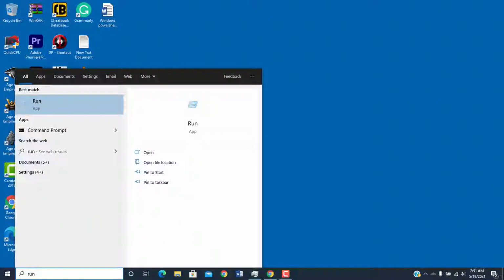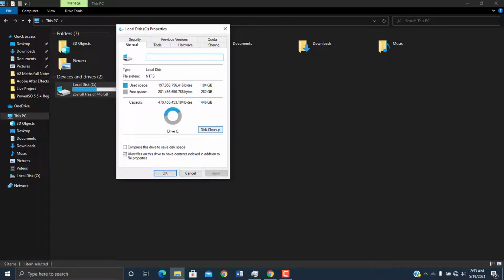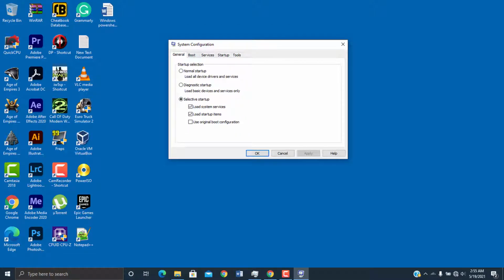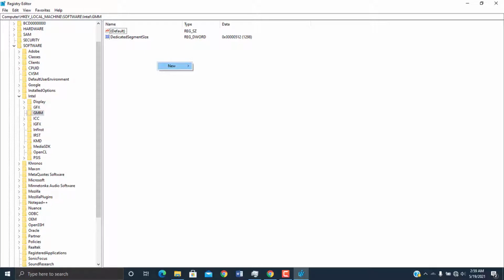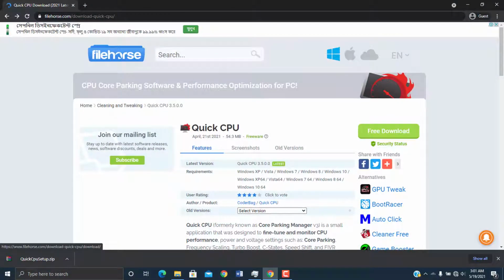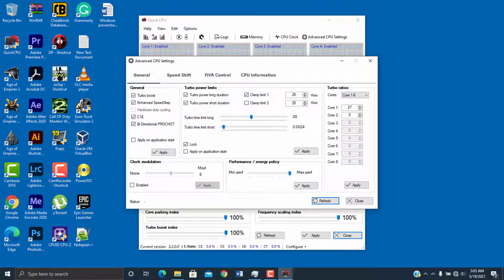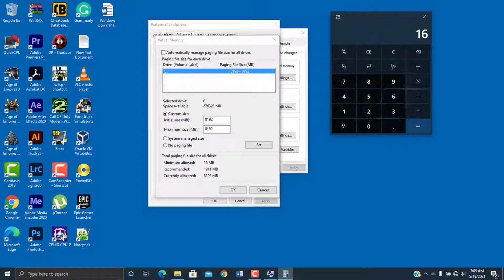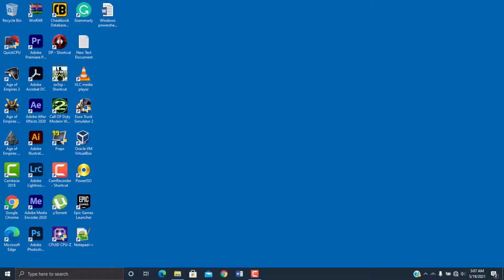Optimize And Speed Up Any Windows PC For Extreme Usage, Games 90+FPS, Connection Optimization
Hi,